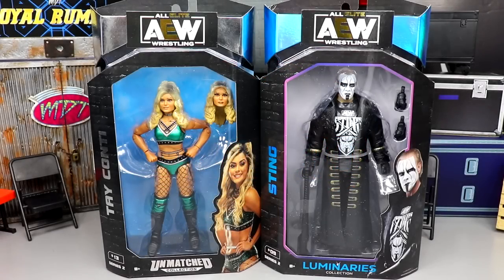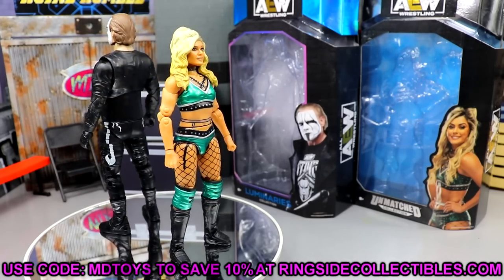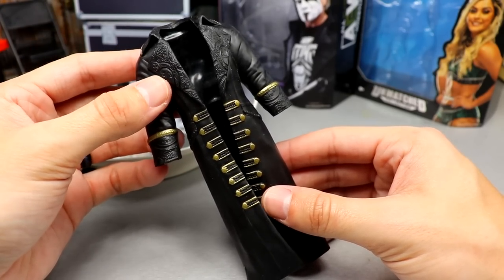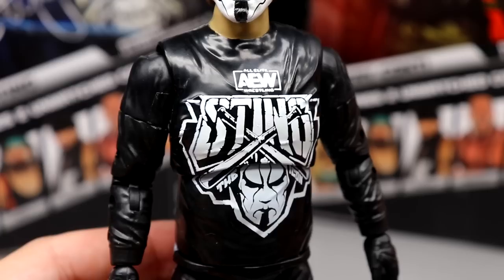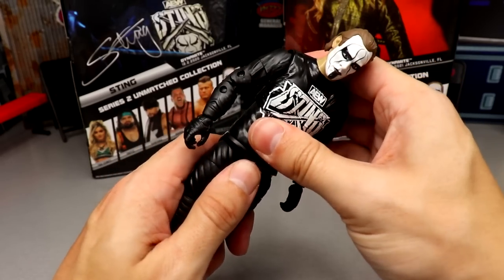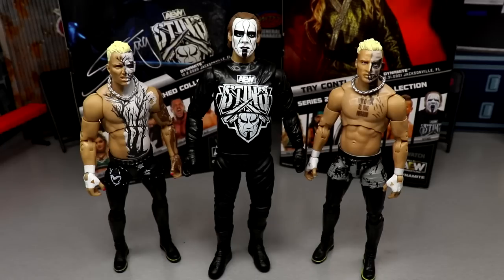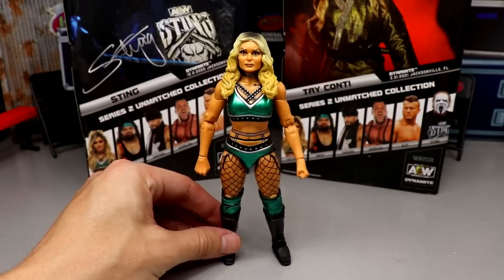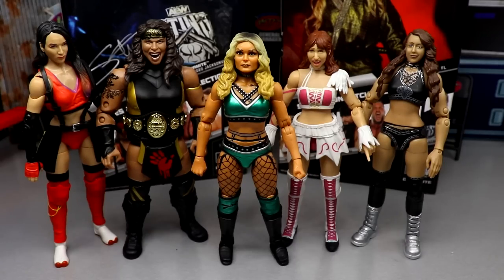AEW UNMATCHED SERIES 2 STING & TAY CONTI FIGURE REVIEW!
AEW Unmatched Series 2 Luminaries AEW figure Sting Tay Conti MJF aew jazwares action figures wwe action figures aew unrivaled 2021 figures Best AEW action figures of the year new aew action figures